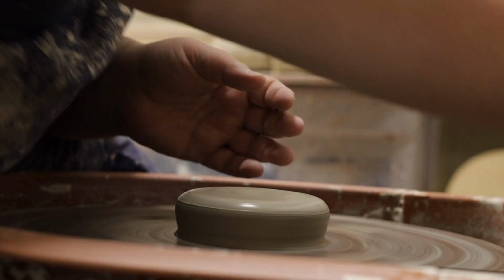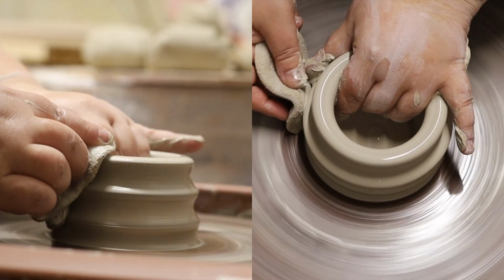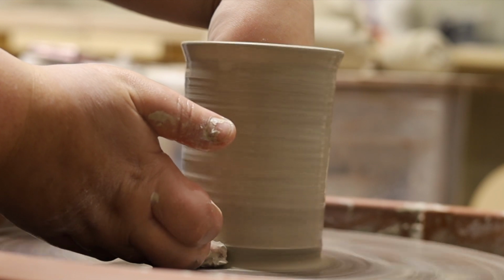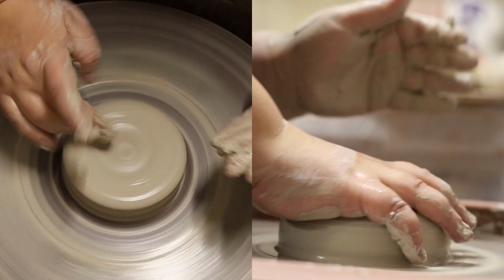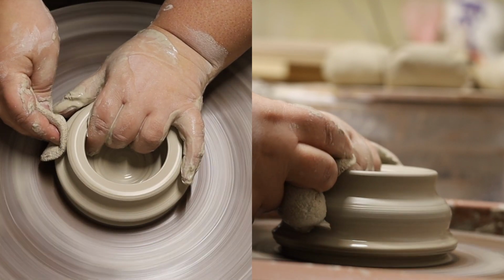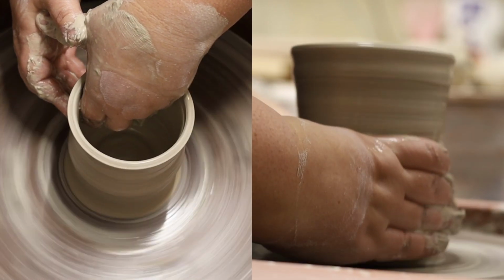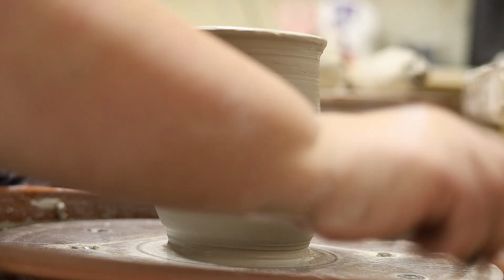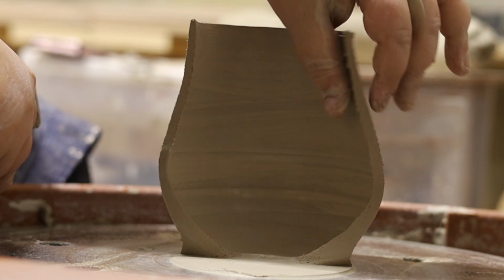How I throw quickly and efficiently!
Hello! As requested, here is a video going over how I throw quickly and efficiently, getting all that clay from the bottom up. Try it out for yourself and let me know how it goes!